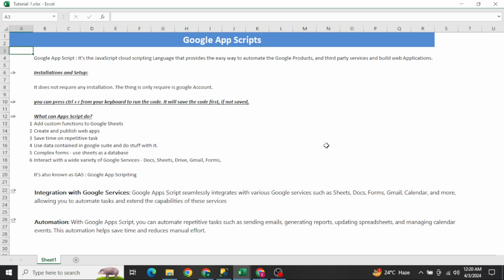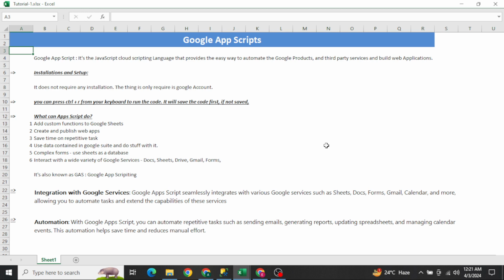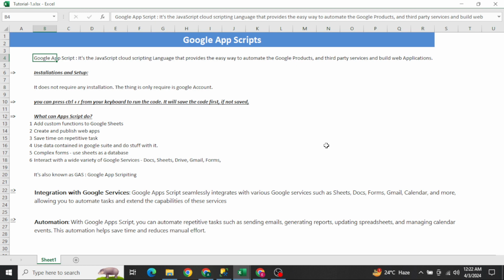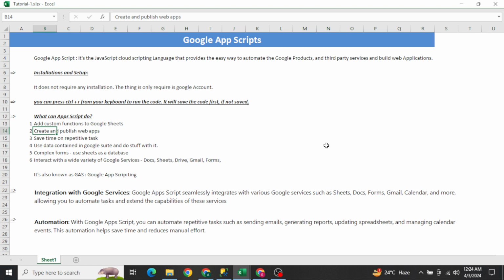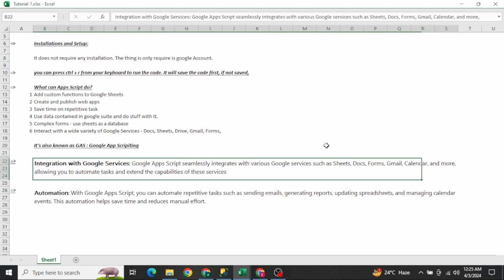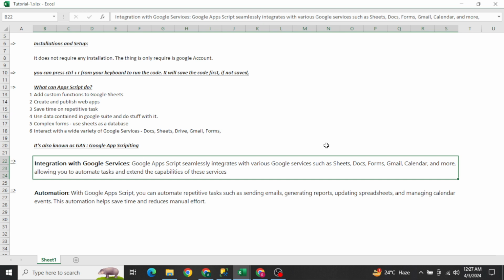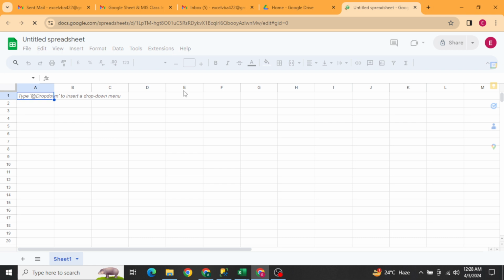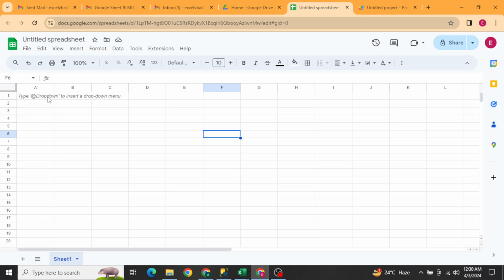Introduction of Google App scripting Tutorial-1. Excel VBA and SQL